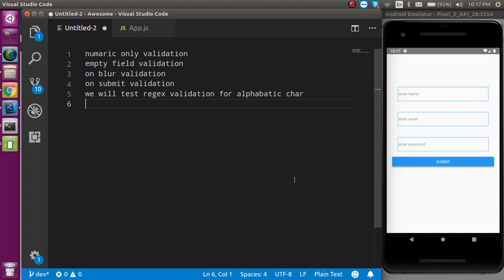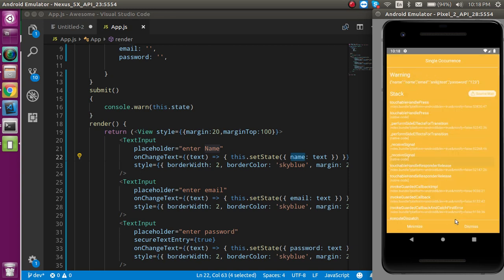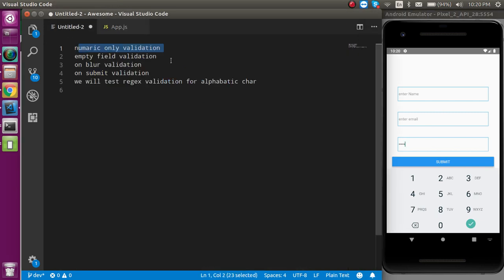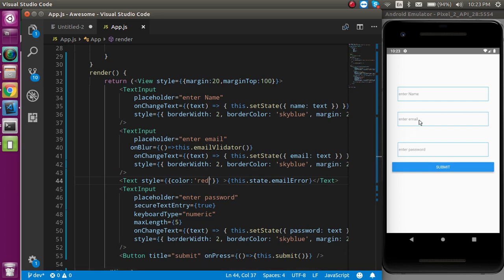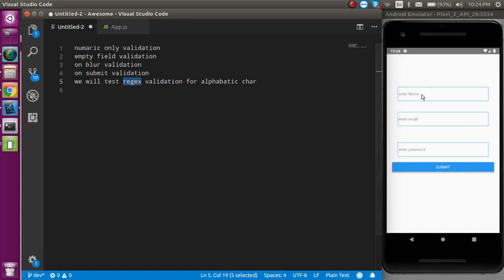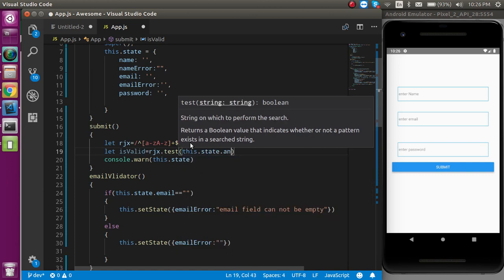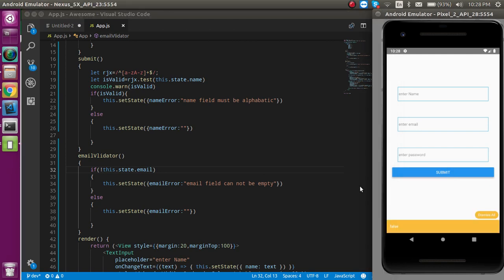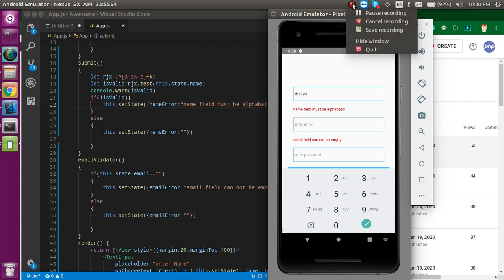React-Native tutorial # form validation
in this react native introduction tutorial we learn how to validate the form fields and  submit it in a simple example,
 English language
this video about react native 0.60

 Anil Sidhu
Points of video
numeric only validation
empty field validation
on blur validation
on submit validation
we will test regex validation for alphabetic char